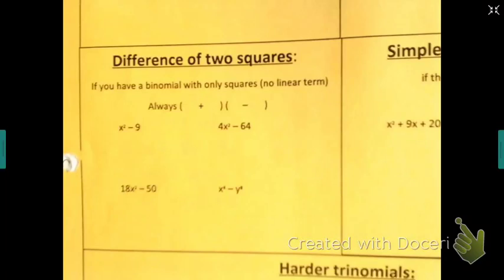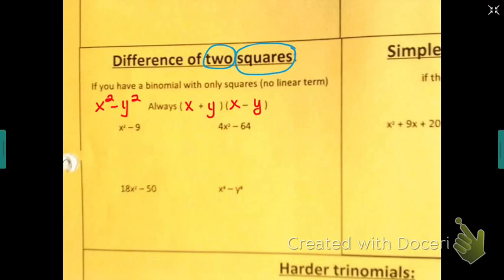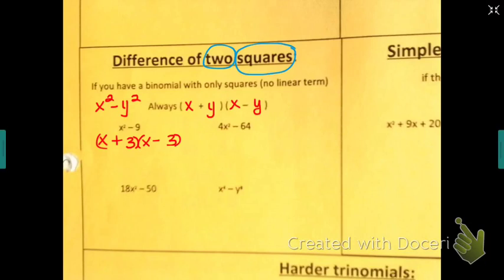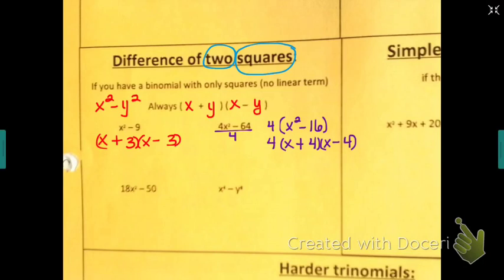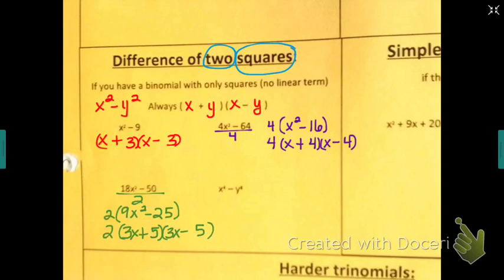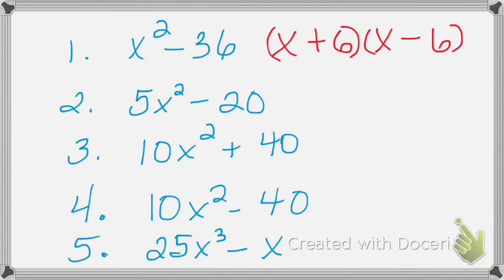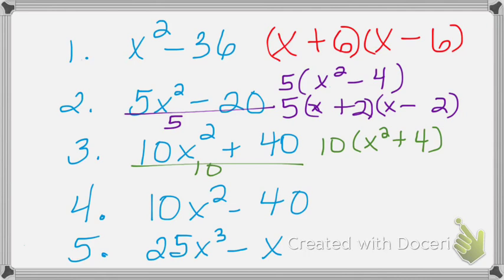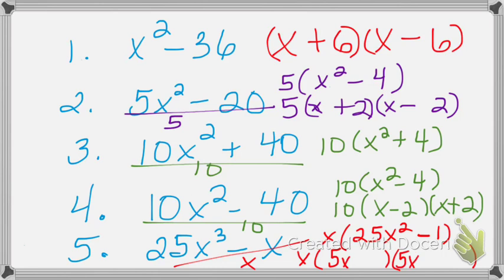difference of 2 squares